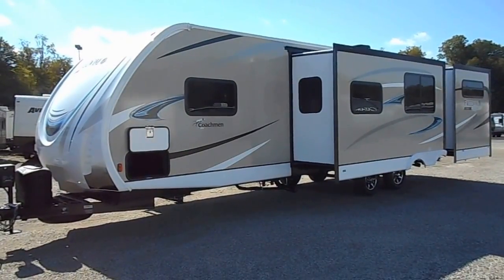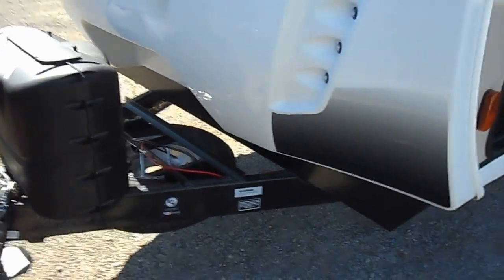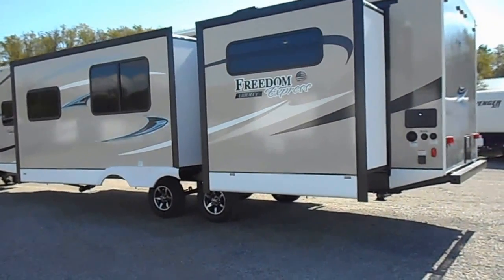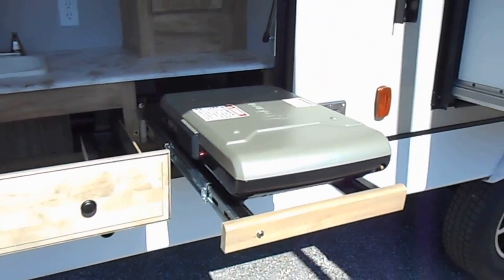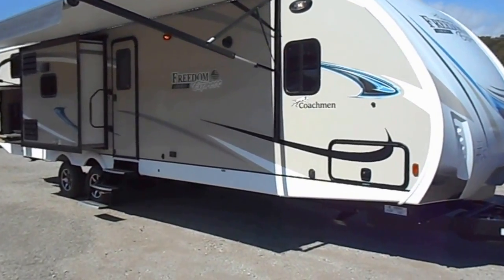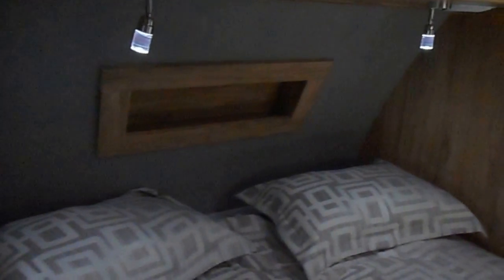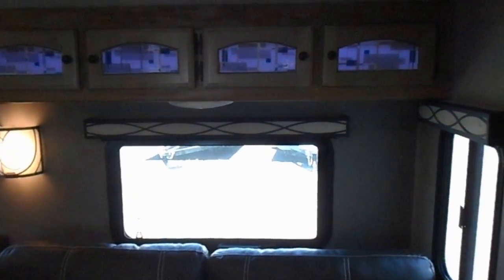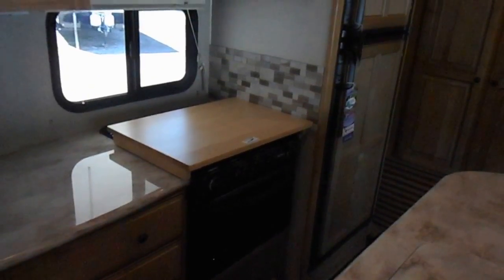2019 Coachmen Freedom Express 320 for sale by 4ZS RVS in Peru, IN